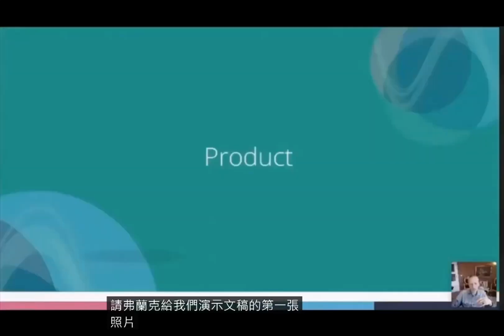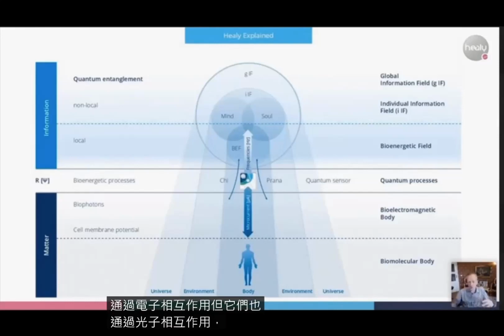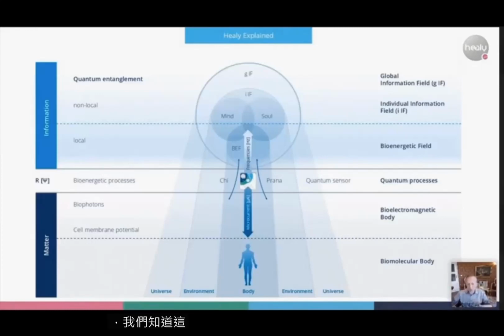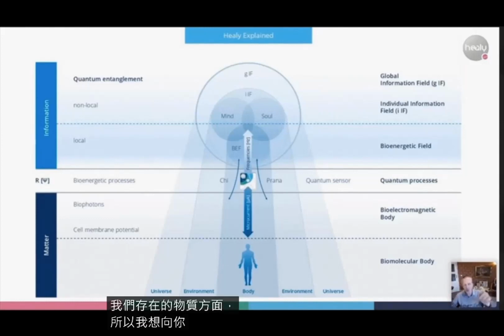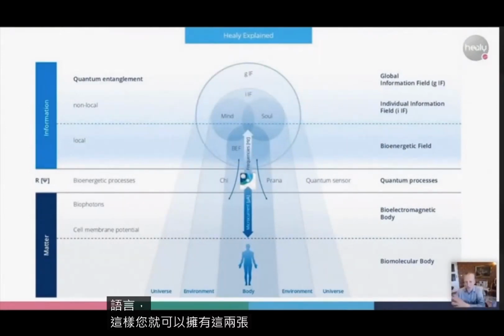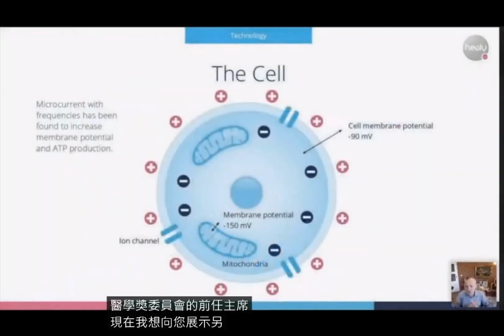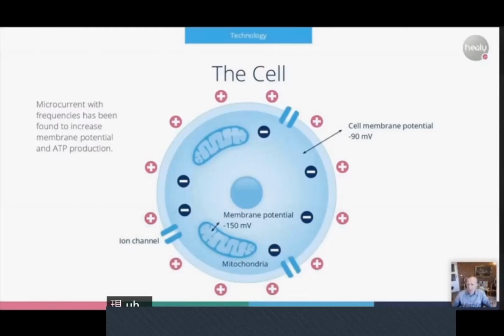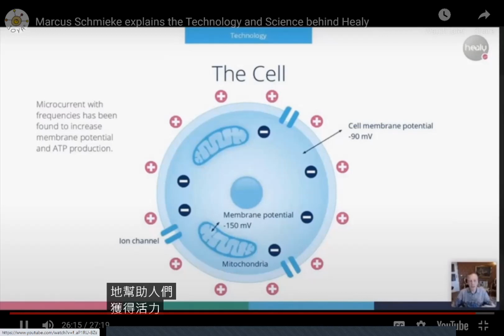[愛役康樂 ]Marcus 解釋希利的工作原理——Healy Inventor Marcus Schmieke explains how Healy work !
Michelle Leung
加拿大註冊藥劑師及整全營養師.
Canadian registered  pharmacist and holistic nutritionist .